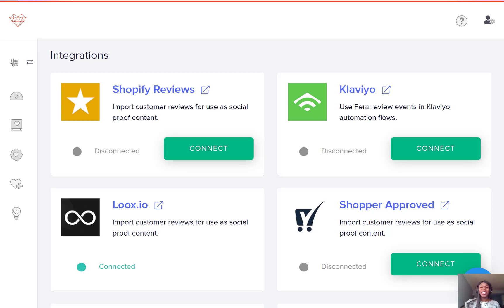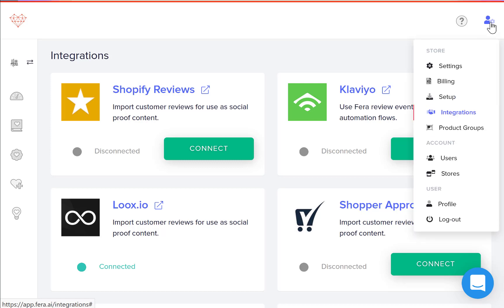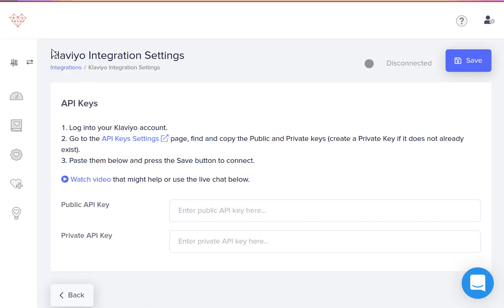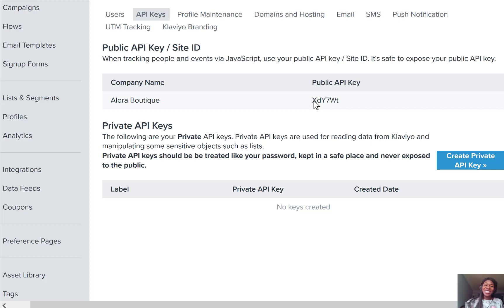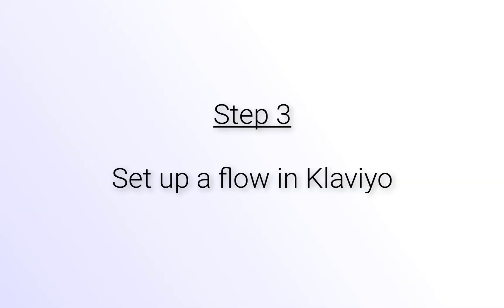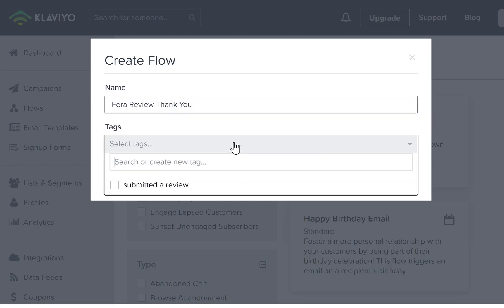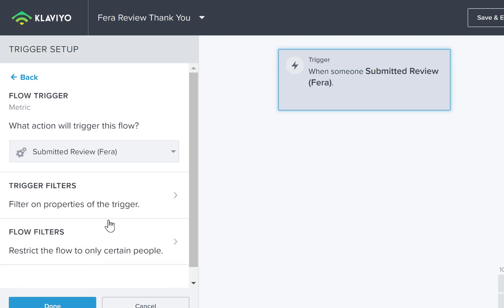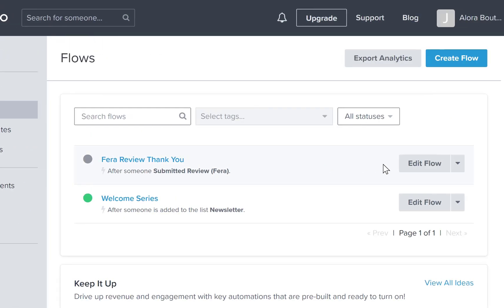How to integrate Klaviyo with Fera Product Reviews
This integration allows you to use Fera review events in Klaviyo flows.

Whenever a customer submits a review, a “Submitted Review (Fera)” metric event will be created in Klaviyo.

Using this metric, you will be able to trigger its corresponding flow as per your preference.

For example, you can create a response email flow to your customers based on their review rating whether it’s positive or negative.